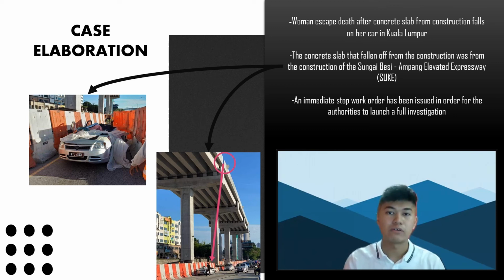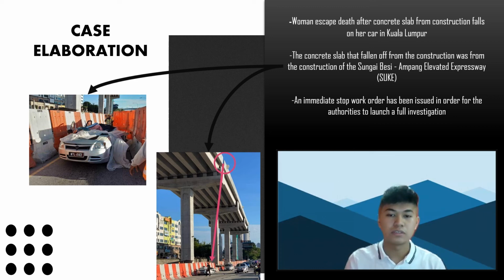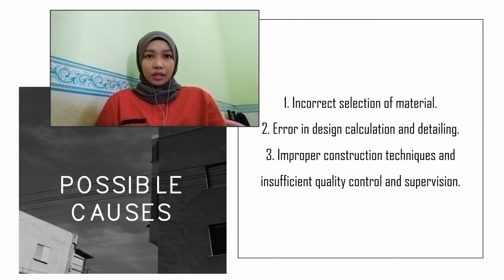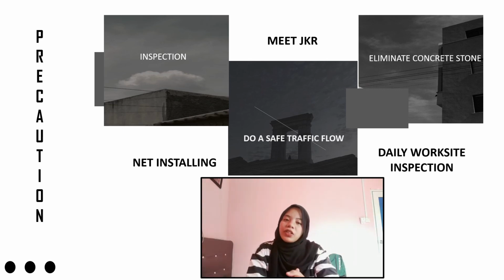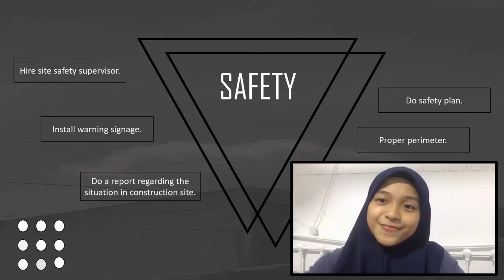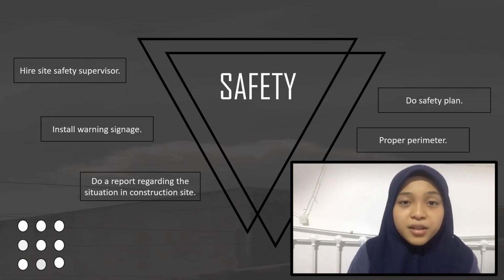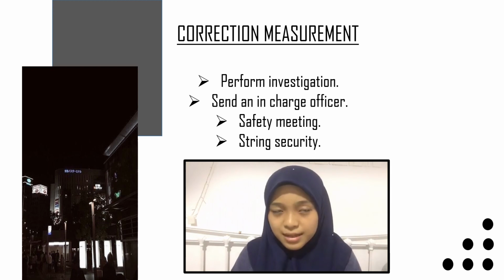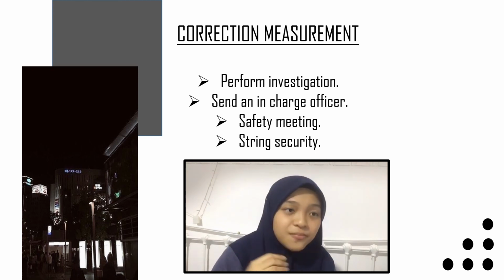BGN292 Presentation Group 8